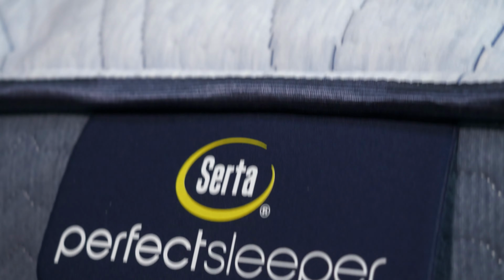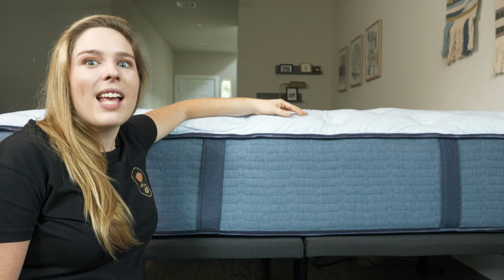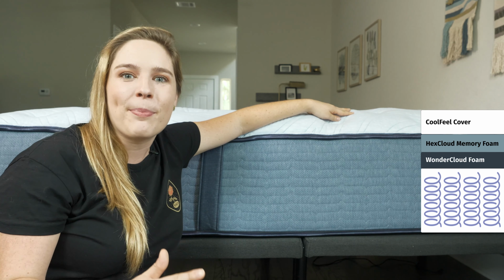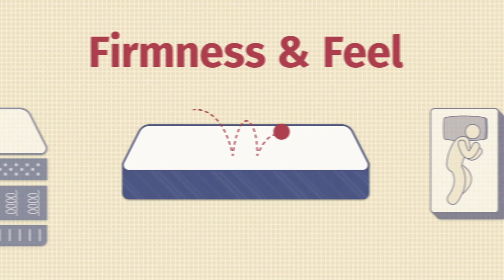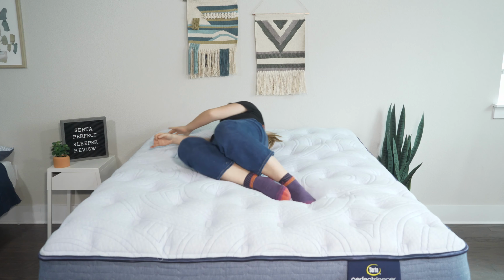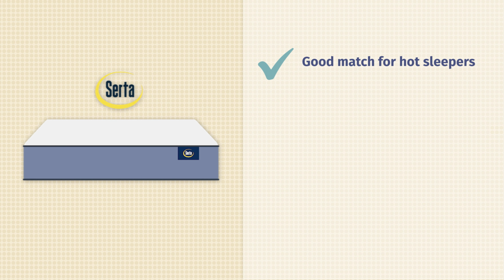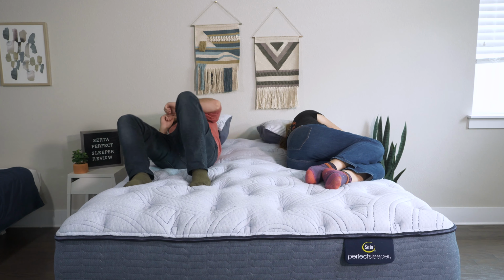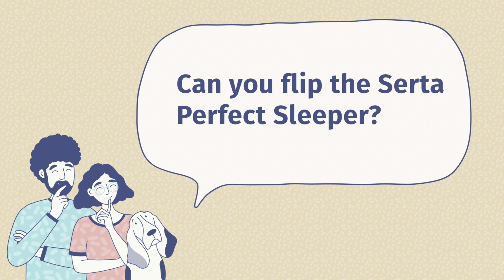Serta Perfect Sleeper Mattress Review - Watch Before Buying!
Are you looking for an innerspring mattress that still offers plenty of memory foam comfort? If so, the Serta Perfect Sleeper could be the bed for you. Watch our full review to learn more about this classic mattress.

0:00 Serta Perfect Sleeper Overview
1:34 Serta Perfect Sleeper Construction
3:42 Firmness and Feel
4:47 Sleeping Positions
5:33 Pressure Map
6:08 Motion Transfer
7:03 Edge Support
7:40 Who Should Get The Serta Perfect Sleeper Mattress?
8:29 Who Shouldn’t Get The Serta Perfect Sleeper Mattress?
9:38 Additional Information
10:07 How Much Does A Serta Perfect Sleeper Mattress Cost?
10:36 Is The Serta Perfect Sleeper Mattress Made From Memory Foam?
10:52 Can You Flip The Serta Perfect Sleeper?
11:04 Wrap-Up

There are numerous mattresses within the Serta Perfect Sleeper line, but this review specifically focuses on the Renewed Sleep plush model. It has two layers of pressure relieving memory foam, followed by Serta’s impressive coil system. The result? A bed that offers a fantastic balance of comfort and support.

Plus, this bed has many cooling features. The cover contains phase change material which helps the mattress stay temperature neutral. It also features gel-infused memory foam, so sleepers are less likely to trap body heat. These features, paired with the bed’s coil system, allows for plenty of airflow and breathability.

The Perfect Sleeper isn’t a bed-in-a-box mattress, so you don’t have to wait for it to off-gas and expand. It also comes with an impressive 10-year warranty and 120-night sleep trial period. To learn more about this famous bed, read our Serta Perfect Sleeper mattress review:

Helix Mattress Coupon - Click the link to save up to 25% on the Helix mattress!